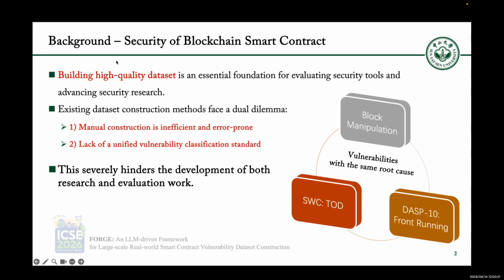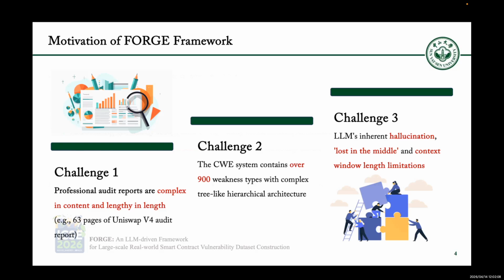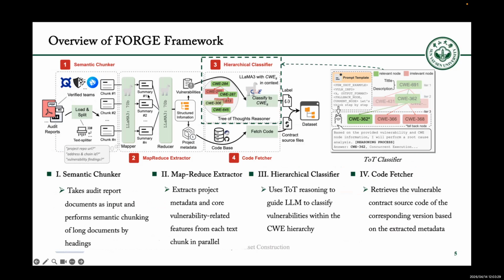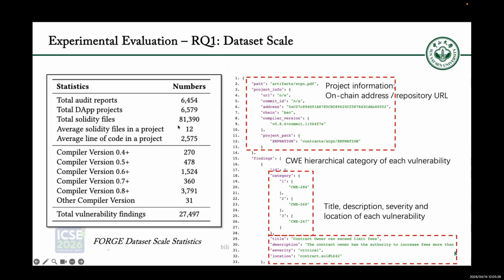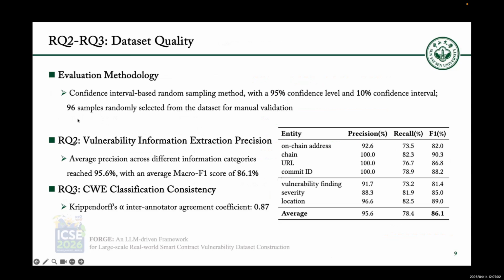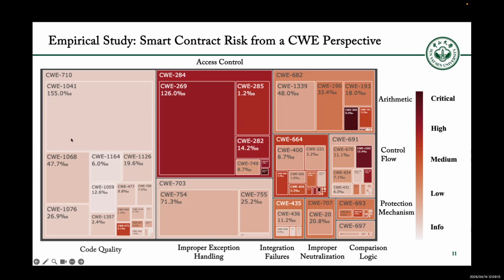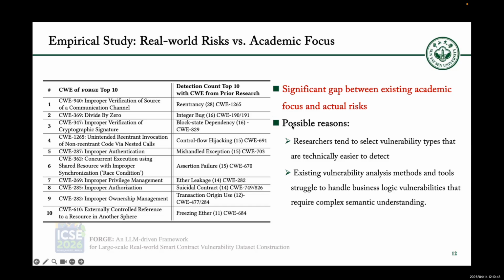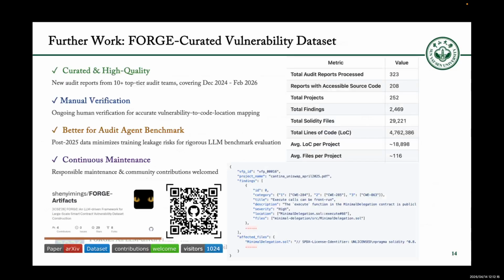FORGE: An LLM-driven Framework for Large-Scale Smart Contract Vulnerability Dataset Construction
Research paper accepted at ICSE'26 - IEEE/ACM International Conference on Software Engineering